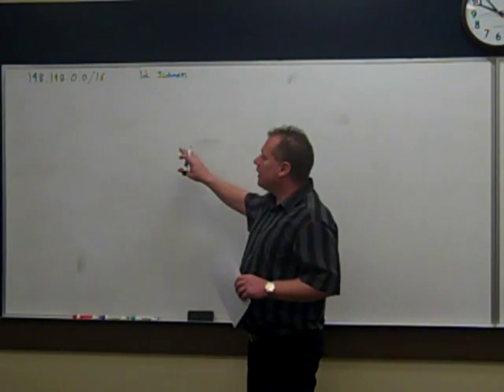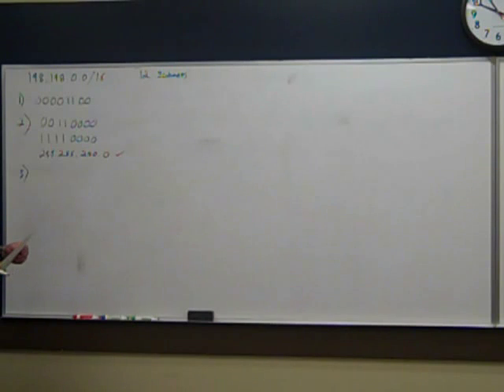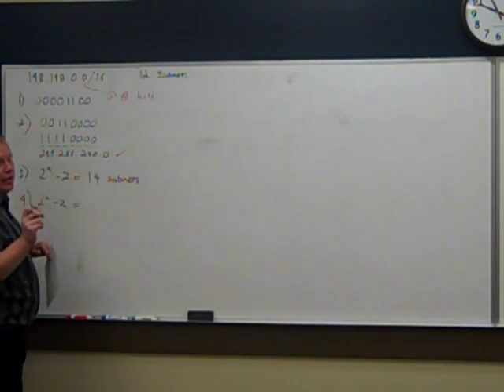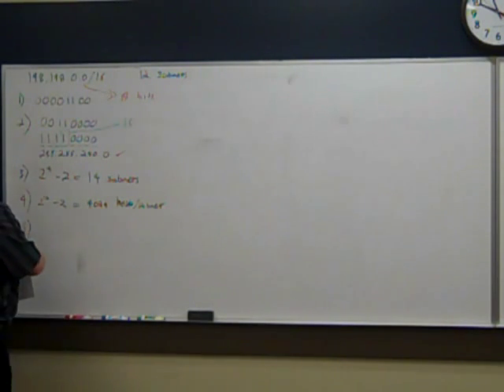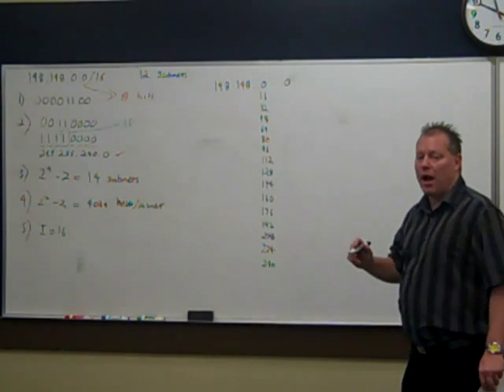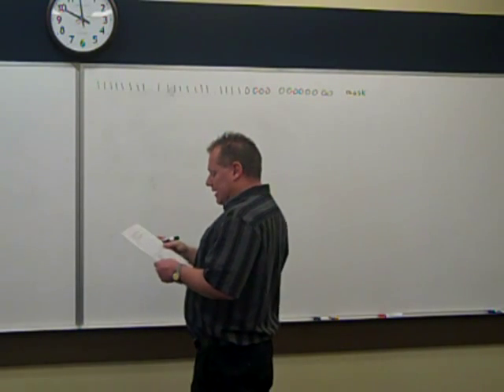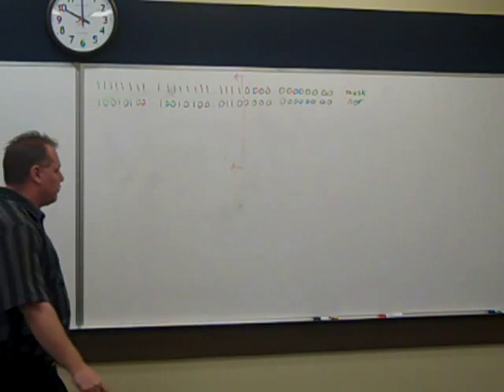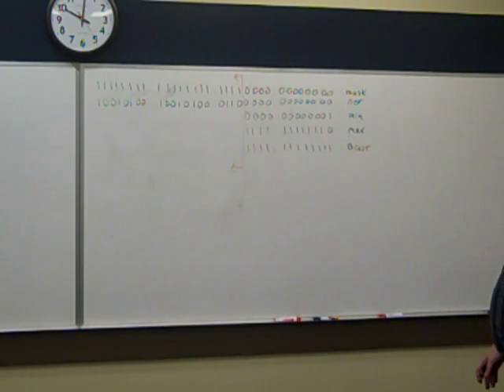Class B Subnetting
Follow along as Microsoft Certified Trainer Glenn Napurski covers a Class B subnetting example.  Recorded on May 28, 2011 using a Flip Video camera.